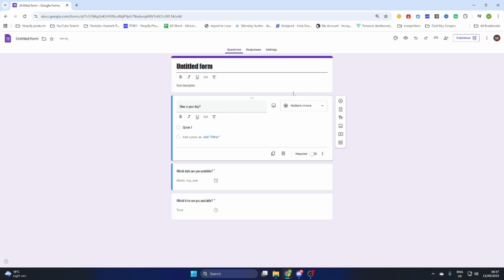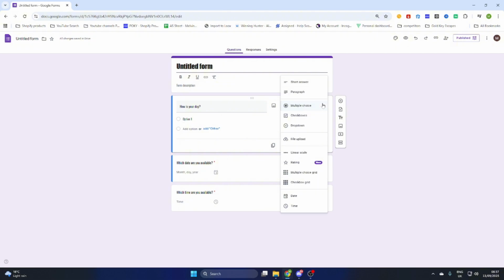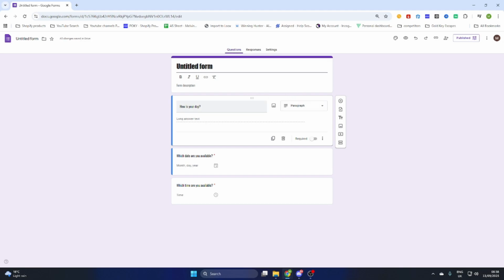How To Add Paragraph Text Option in Google Forms (Step By Step)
This step-by-step tutorial will show you exactly how to add the paragraph text option in Google Forms, making it easier for respondents to provide longer answers. Perfect for teachers, survey creators, and anyone using Google Forms!

🔹 Learn how to add paragraph text option in Google Forms
🔹 Discover how to add paragraph text option in Google Form
🔹 See how to use paragraph text option in Google Forms
🔹 Find out how to enable paragraph text option in your Google Form